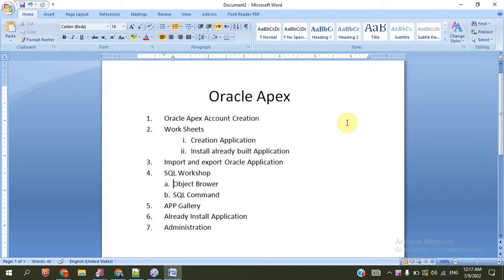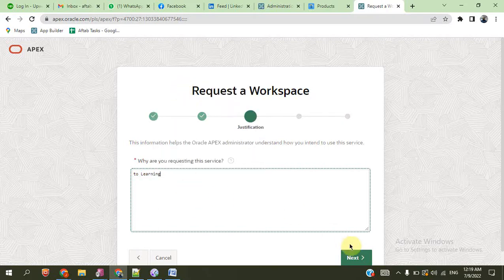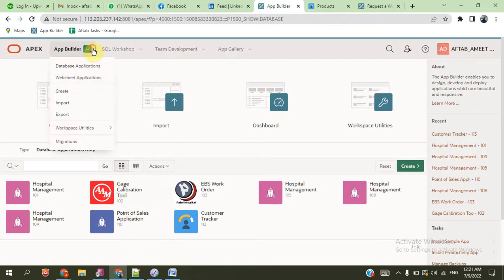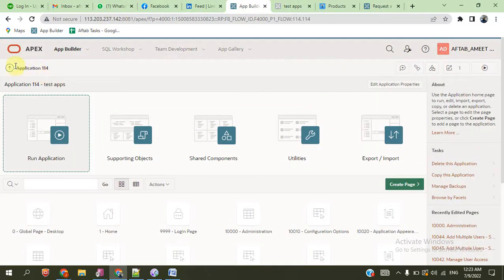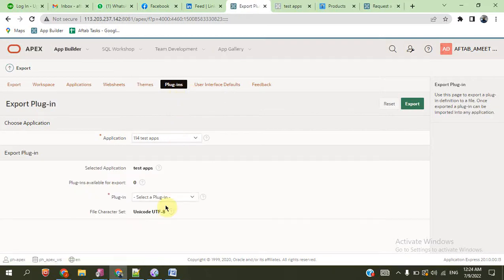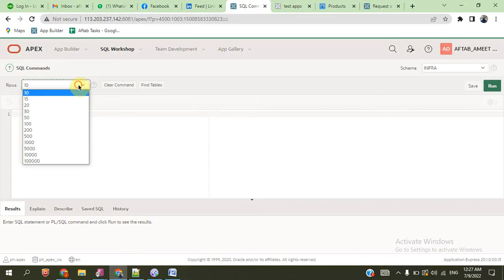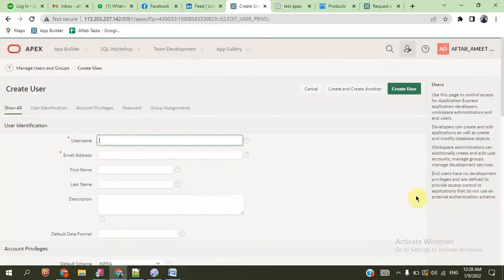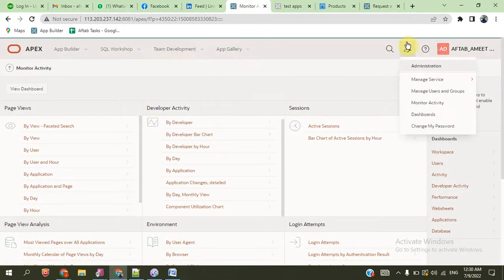1.LESSION ONE ACCOUNT CREATION | WORK SPACE DETAILS|ADMINISTRATION IN ORACLE APEX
Oracle Apex
1. Oracle Apex Account Creation
2. Work Sheets
i. Creation Application
ii. Install already built Application
3. Import and export Oracle Application
4. SQL Workshop
a. Object Brower
b. SQL Command
5. APP Gallery
6. Already Install Application
7. Administration